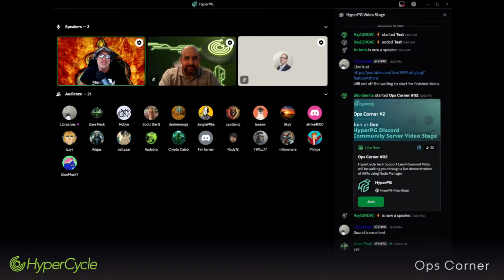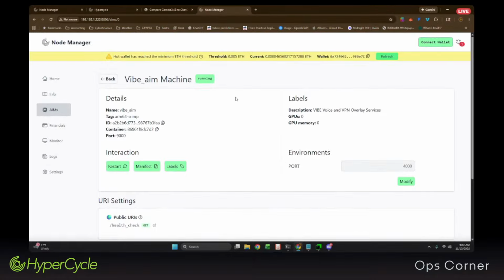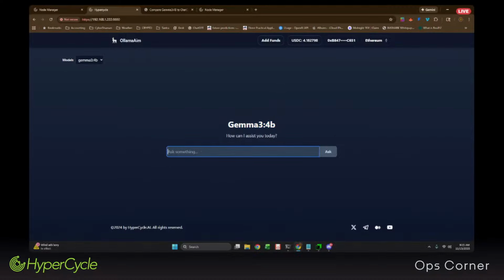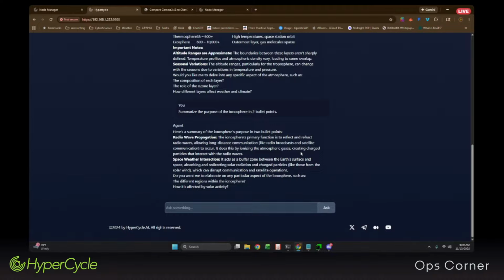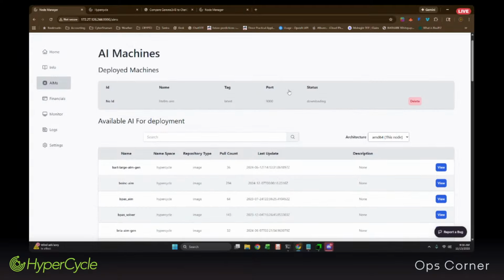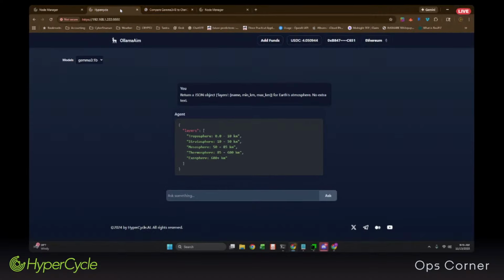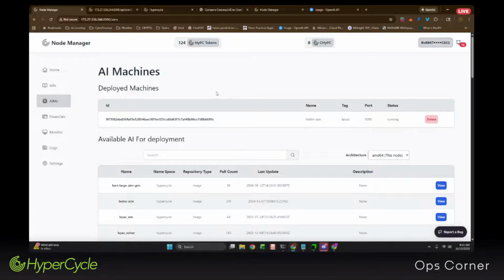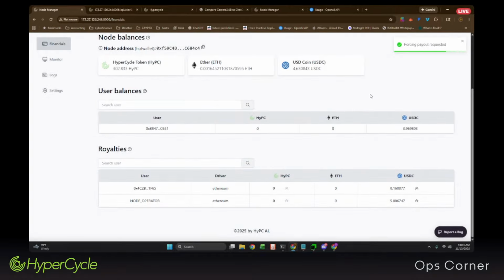HyperCycle Ops Corner Episode 2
HyperCycle Tech Support Lead Raymond Mata will be walking you through a live demonstration of AIMs using Node Manager.
to find out more, and join the HyperPG Discord here to connect with the community